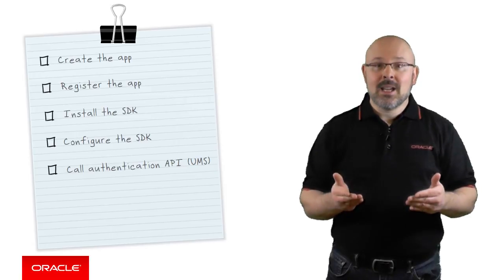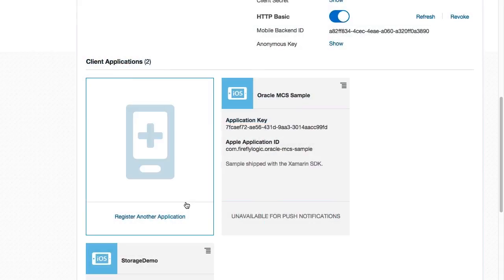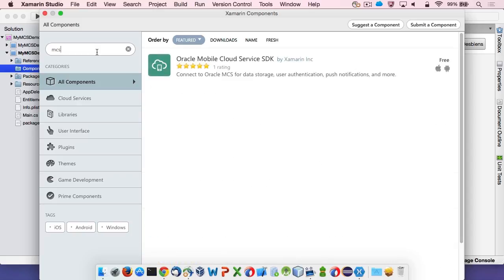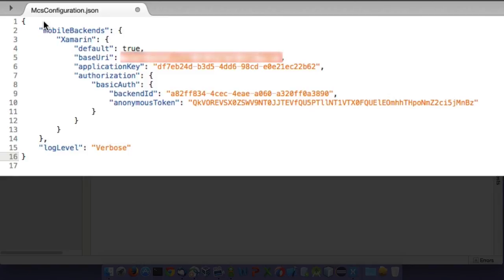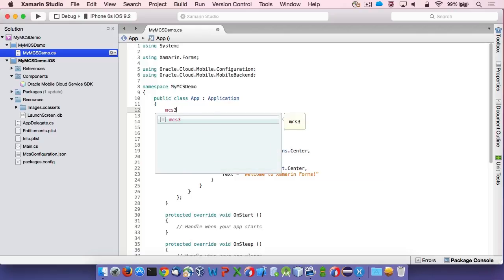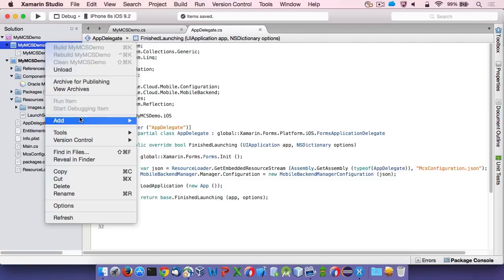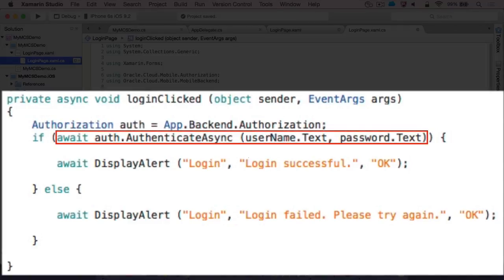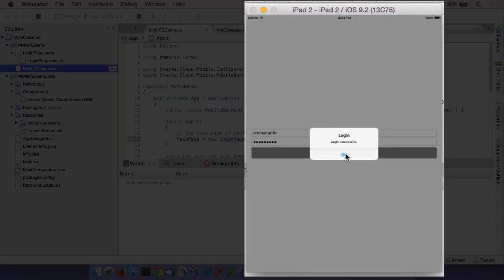MCS: 79. Configuring the Xamarin MCS SDK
You just got an email from Oracle confirming that your Oracle Mobile Cloud Service instances are ready to use. Now what? In this episode, you will discover how to add the Xamarin MCS SDK to your Xamarin application and how to configure your app to use it.